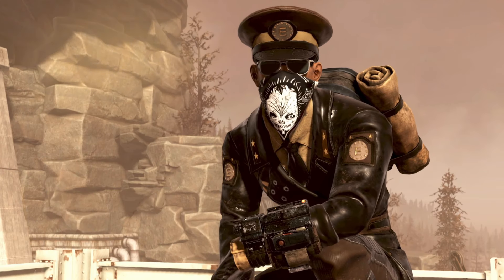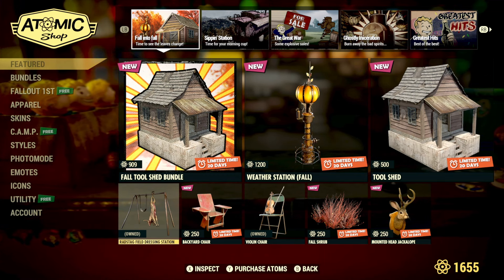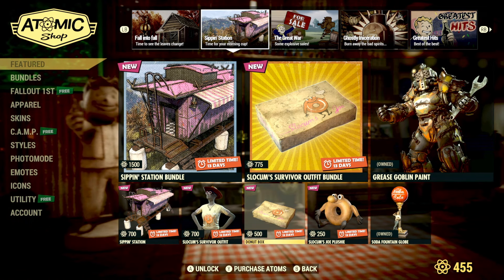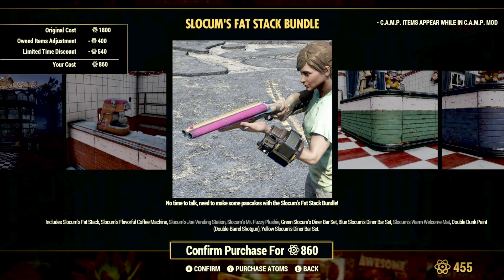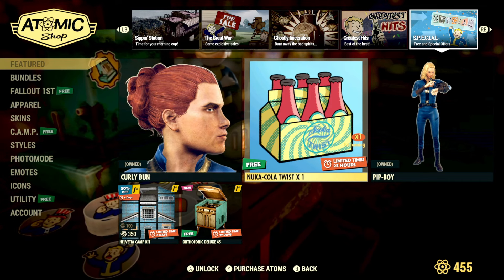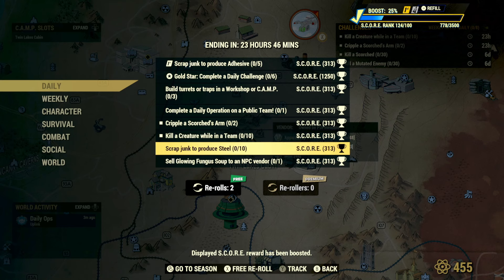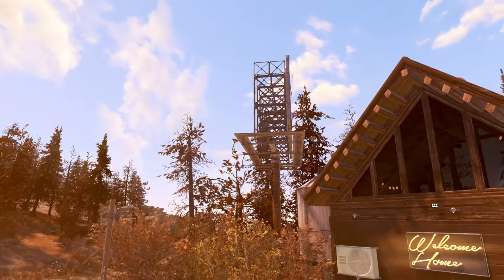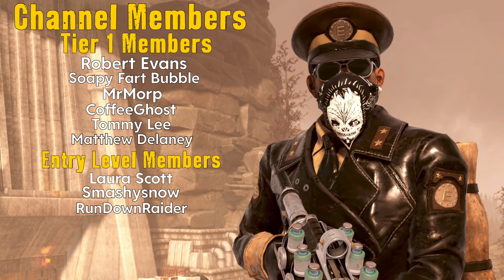Fallout 76 - FALL WEATHER STATION!! Daily & Weekly Challenges - Atomic Shop NOV 5th 2024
Today we go through the Atomic Shop update for November 5th 2024.

We have have a brand new bundle in the store this week with the Fall Tool Shed Bundle and the brand new Fall Weather Station Bundle!!

We also have a brand new Fallout 1st item available with the Orthofonic Deluxe 45!!

**TIMESTAMPS**

00:00 - Intro
00:21 - Atomic Shop Review
05:25 - Free Fallout 1st Item
06:03 - Daily & Weekly Challenges
06:52 - Fall Weather Station Review
08:13 - Outro

TO RECEIVE 20% OF ALL PURCHASES - CODE EXPIRES NOV 12th 2024 **

We're also an official partner of Freshen Up Energy!!